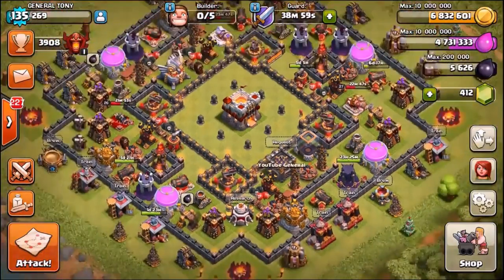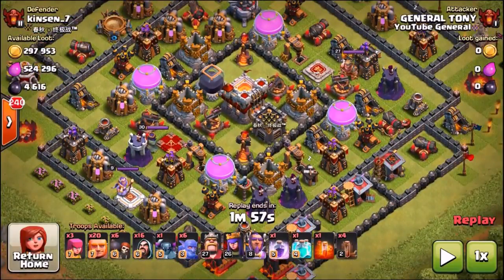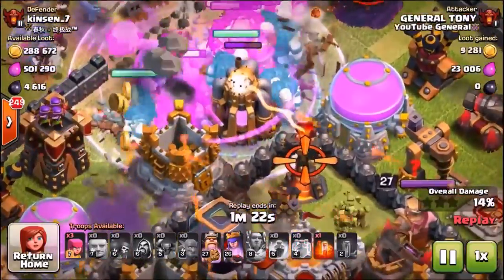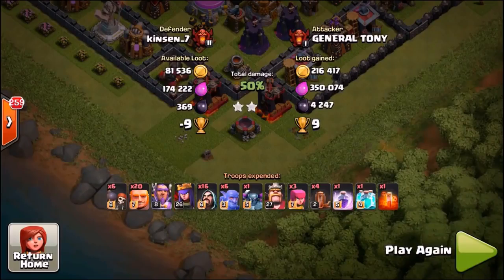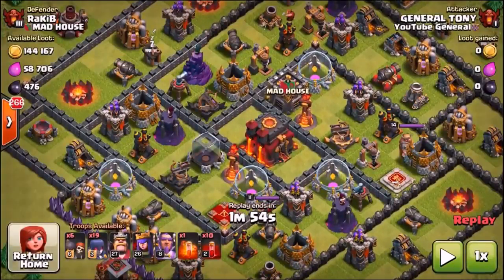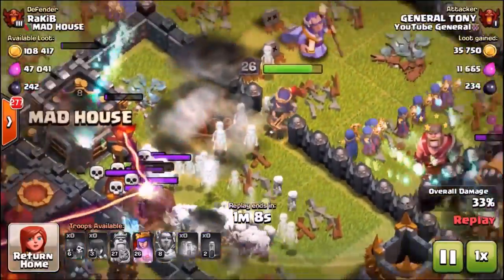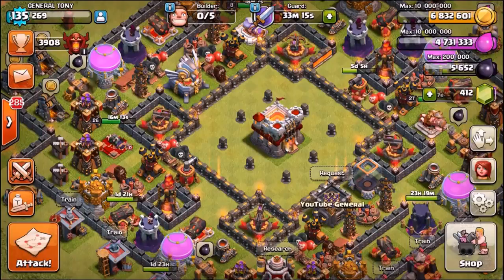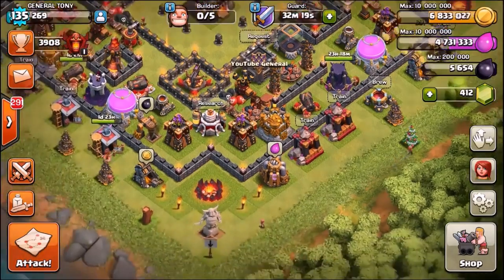[PLAY] Clash Of Clans | UPDATE / BUFF NEEDED!?! | THE 2 WORST FEATURES IN CoC 2016!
Clash Of Clans | Walk through the 2 worst / most underutilized / useless features in clash of clans 2016 edition! these 2 different features definitely need a buff if they are to be brought back into the game! :)

Category: Games
Updated: 10 June 2014
Version: 6.108.5
Size: 53.3 MB